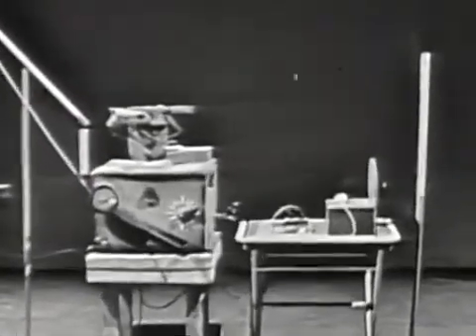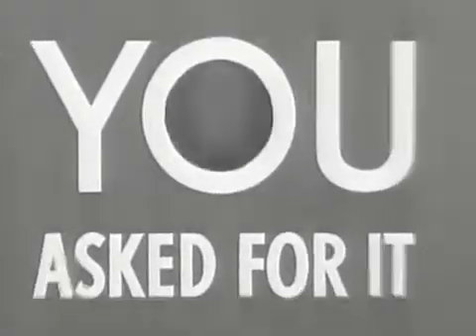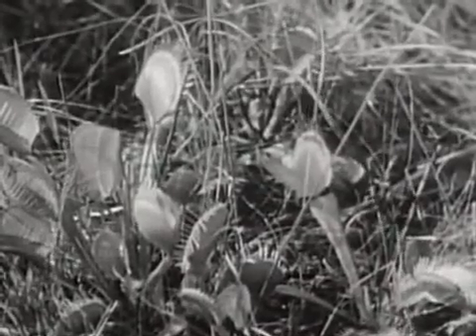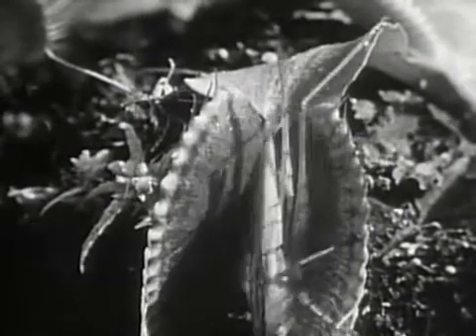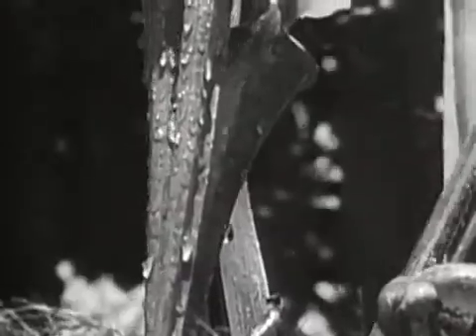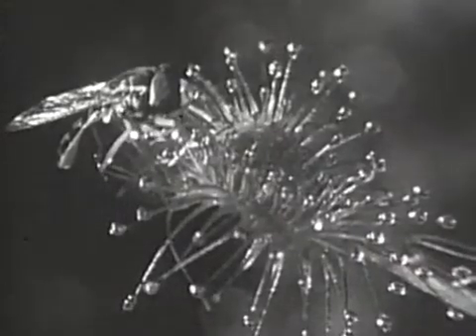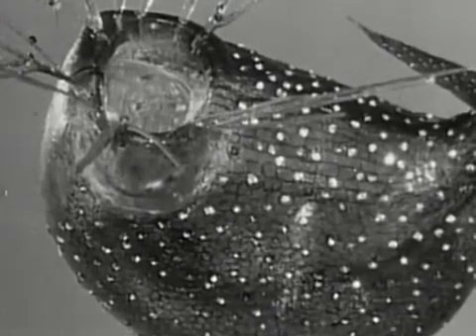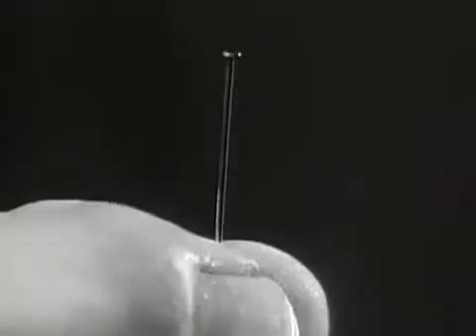Venus Flytrap vs. Spring Trap | You Asked For It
In the natural world, carnivorous plants like the Venus flytrap and pitcher plant have evolved ingenious mechanisms to trap and digest their prey, far surpassing man-made traps in efficiency and precision. Through unique adaptations such as electrical triggers, nectar bait, and sticky tentacles, these plants demonstrate nature’s mastery of intricate designs that rival human ingenuity.